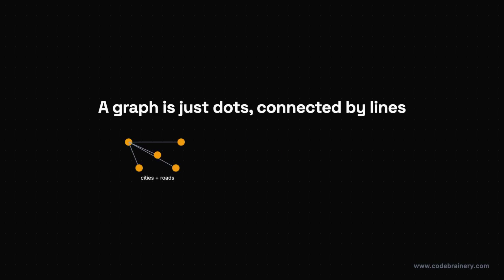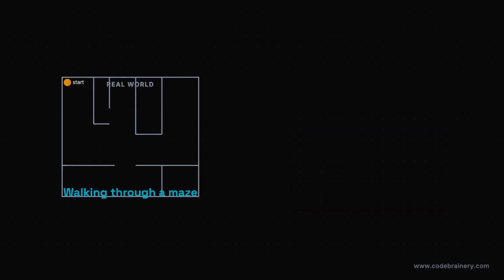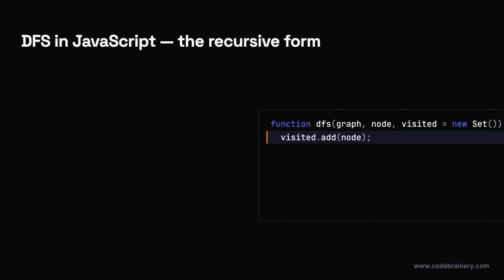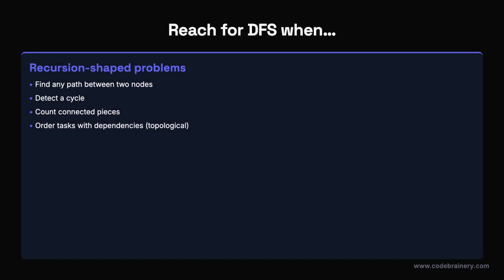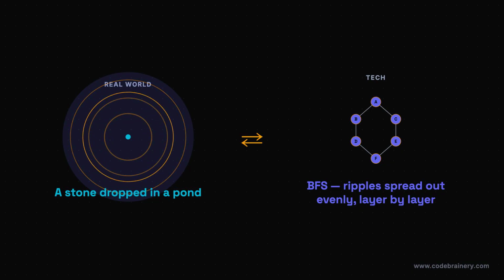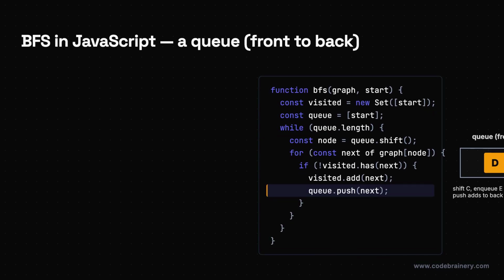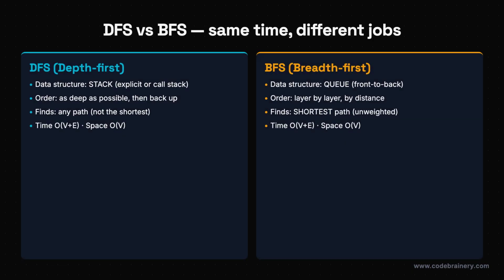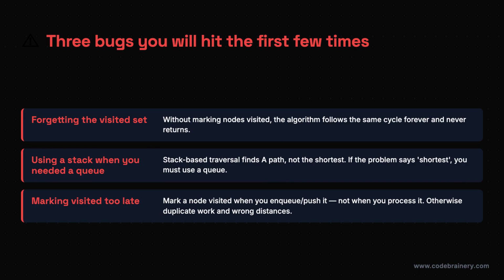BFS vs DFS — The Only Graph Algorithms You Actually Need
In this video:

Every graph problem is really one of two questions: 'can I reach this node?' or 'what is the shortest path?'
DFS goes deep with a stack (recursive or explicit). BFS spreads outward, layer by layer, with a queue.
Pick by the keyword in the problem: 'shortest' → BFS. 'any', 'all', 'cycle', 'components' → DFS.
Both run in O(V + E) time, O(V) space — same cost, different jobs.
Three bugs to watch for: missing visited set, wrong data structure for the question, marking visited too late.

Chapters:
0:00 Why graphs feel different
0:21 What a graph actually is
0:34 How to store a graph in code
0:46 The two questions every graph problem asks
0:59 Depth-First Search — walking a maze
1:13 DFS step by step
1:29 DFS in JavaScript (recursive)
1:42 DFS without recursion (stack version)
1:57 When to reach for DFS
2:10 DFS complexity — O(V + E)
2:21 Breadth-First Search — ripples in a pond
2:34 BFS layer by layer
2:48 BFS in JavaScript (queue)
3:04 When to reach for BFS
3:17 BFS complexity — O(V + E)
3:26 DFS vs BFS — side by side
3:43 How to pick — by the keyword in the prompt
3:59 Three bugs you will hit
4:16 Quick recap
4:28 What's next